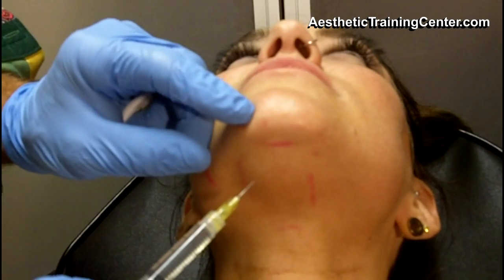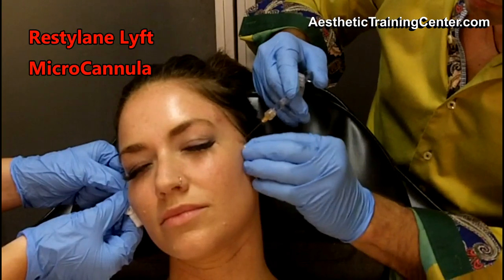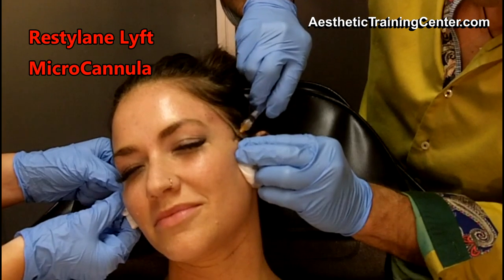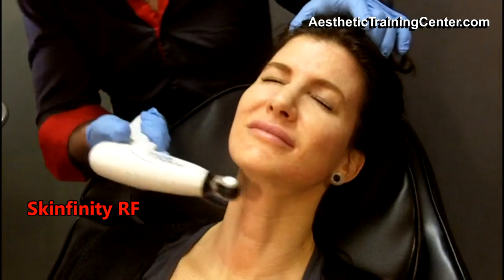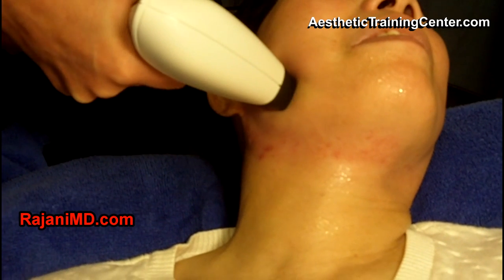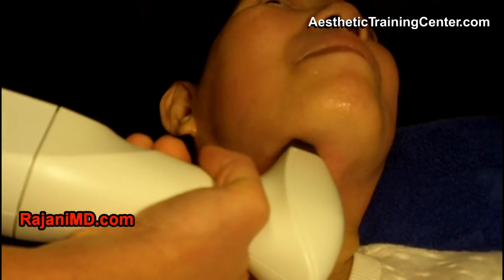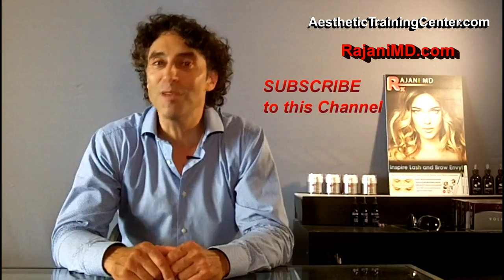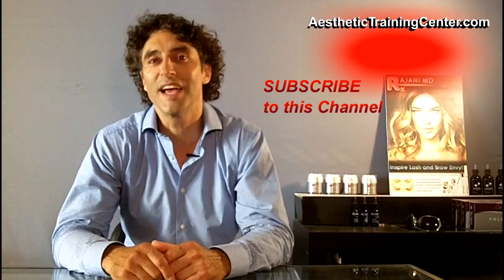The Face and Neck are Connected-Dr Rajani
-Fat dissolving drugs like Kybella, Dermal Fillers and Neuromodulators like botox can all be combined as seen in this video. Lifting the cheek as well as dissolving fat and tightening the skin fully addresses the neck region despite many people only wishing to address one or the other. Combination procedures achieve the best results. Sculptra, restylane, restylane silk, botox, dysport and bellafill can all be used for the liquid facelift. Placing them in the correct places is more important than the actual volume used in many cases. Restoring youth and balance is the goal while avoiding the "fake" look which is often feared. Dr Rajani is a trainer for Galderma, an Artefill Diamond Elite provider, trainer for Suneva, Dermasculpt Microcannula, Nova Threads, Allergan, and a sought after speaker and educator. For more information follow him at RajaniMD.com or on facebook for weekly helpful tips to keep your skin beautiful, young, and healthy